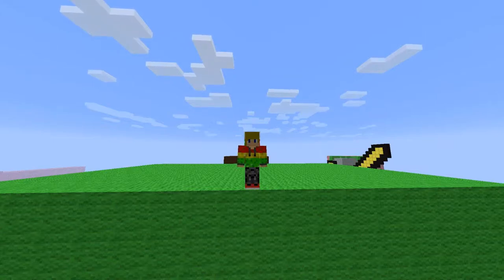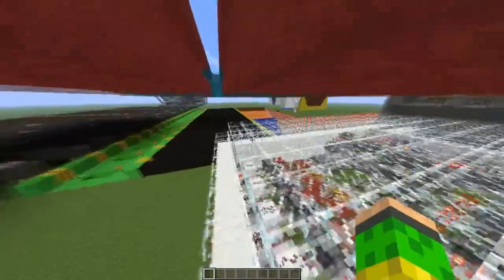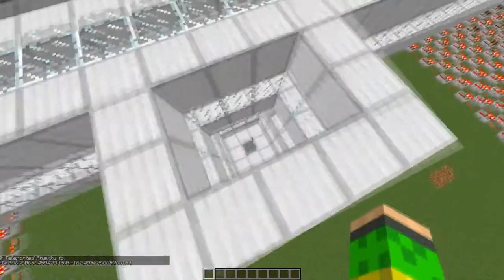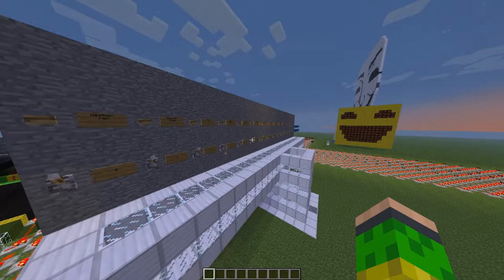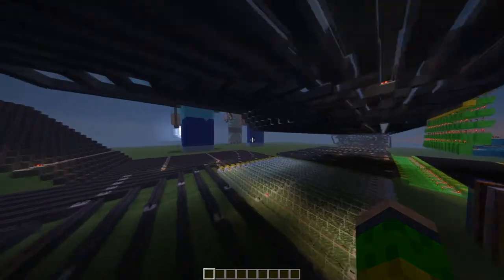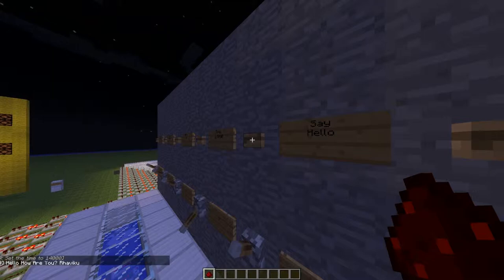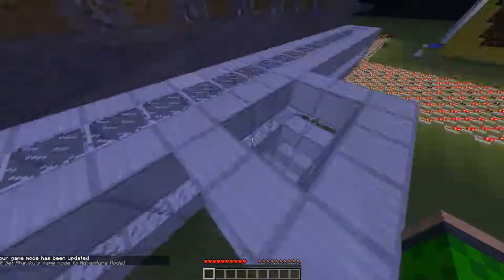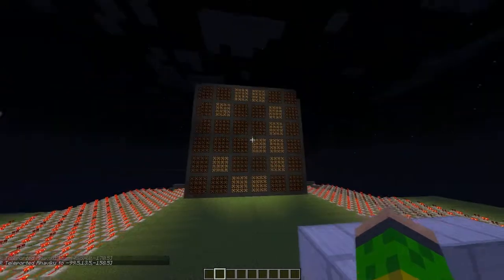MInecraft Build: Computer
If you have any questions on how to do one of the things i did in this video feel free to send me a private message or just right a command asking what you want me to do a tutorial on.